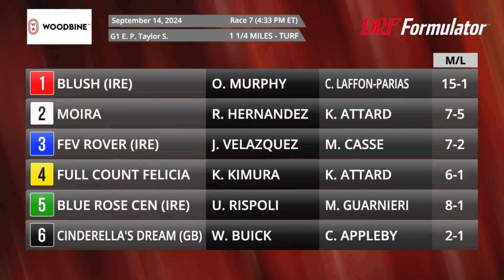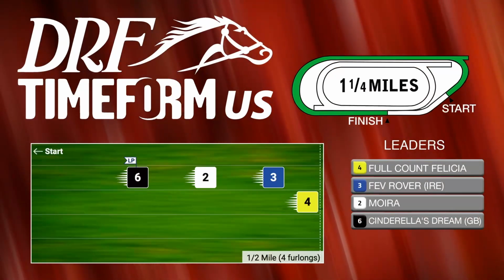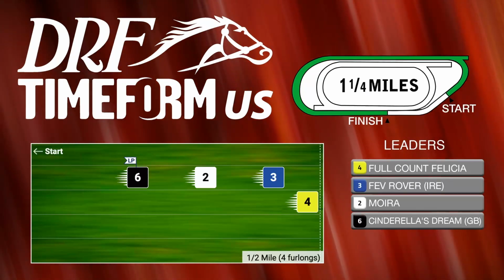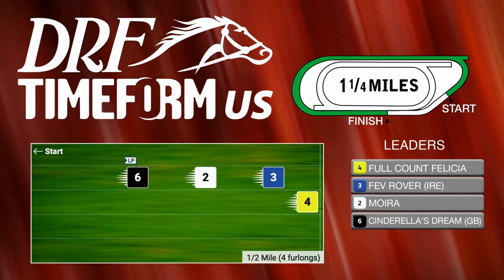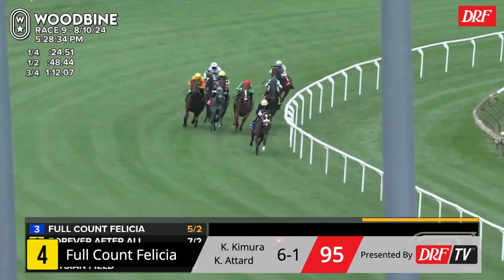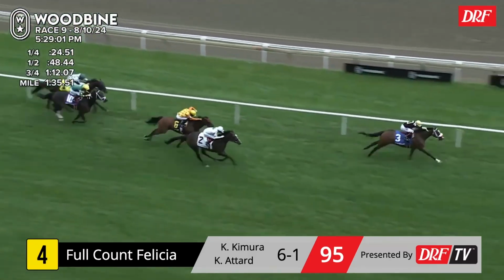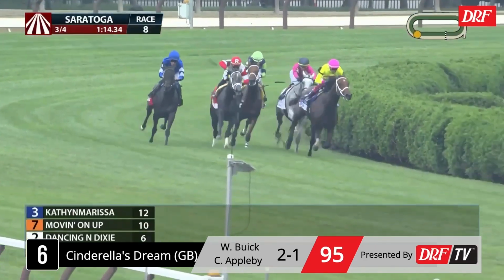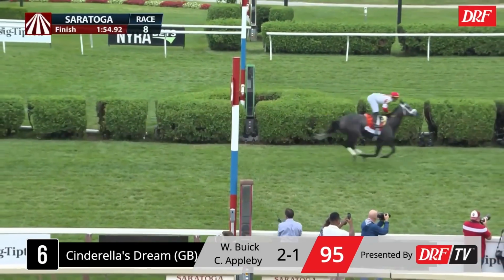Grade 1 E.P. Taylor Stakes | September 14, 2024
Here are David Aragona and Gino Buccola with the preview of the Grade 1 E.P. Taylor Stakes from Woodbine this Saturday